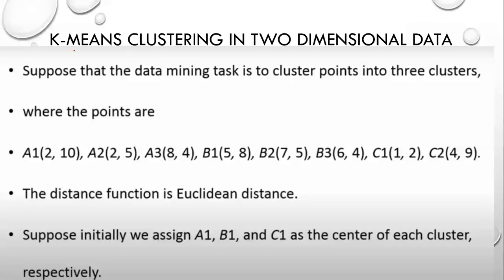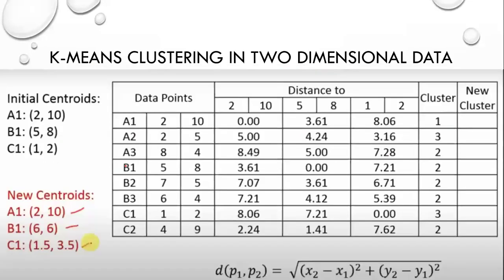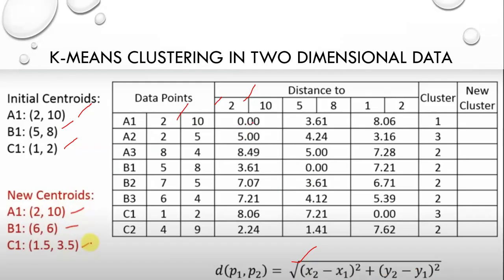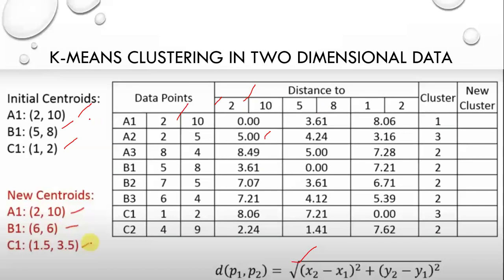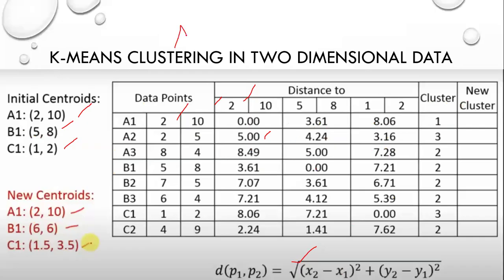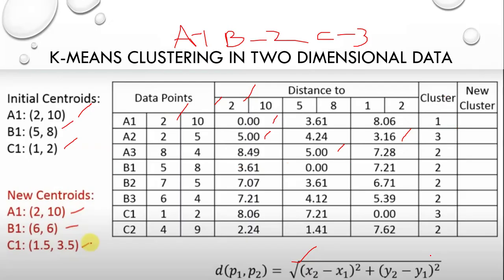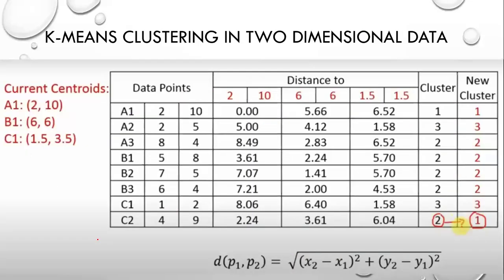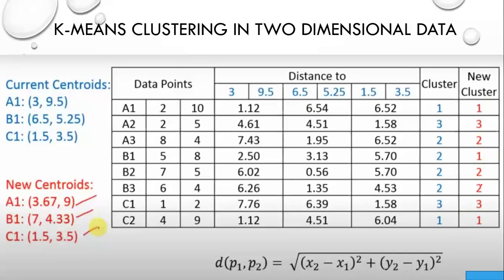K-Means Clustering in Two Dimensional Data | Machine Learning| Mrs.D.M.Kalai Selvi| AP CSE R.M.D.E.C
This video explains about K-Means Clustering in Two Dimensional Data